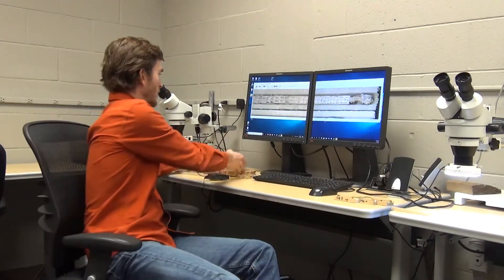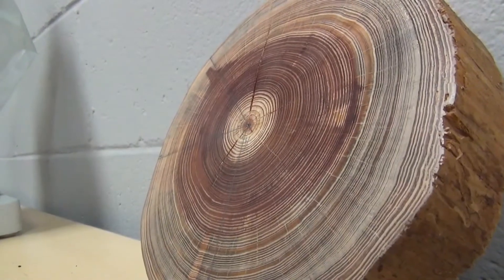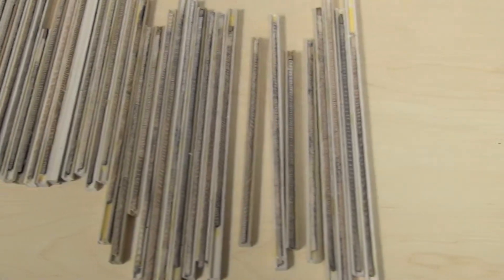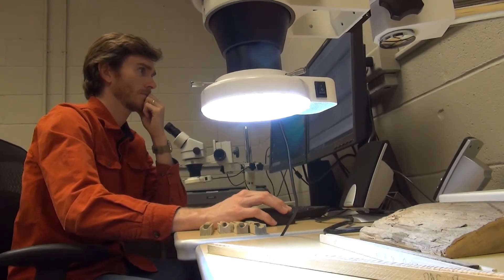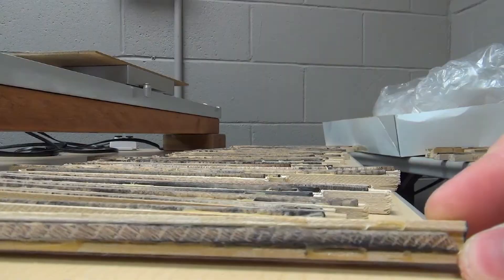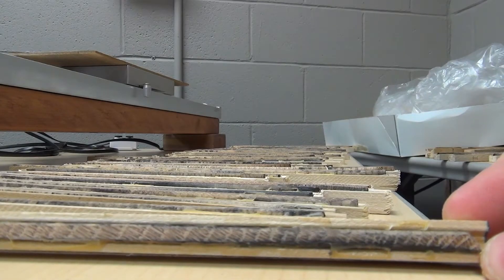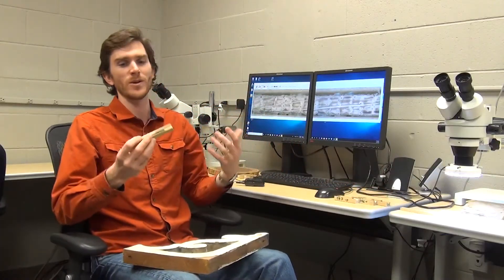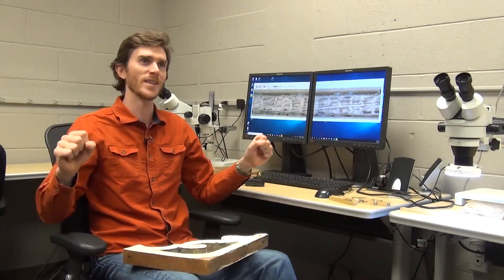Dendrochronologist Tommy Patterson houses unique lab in Mississippi